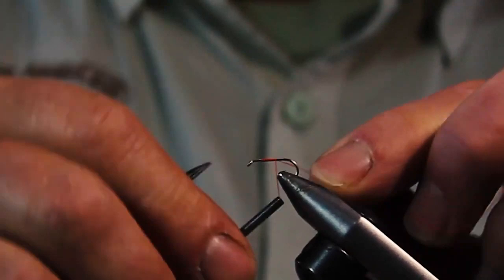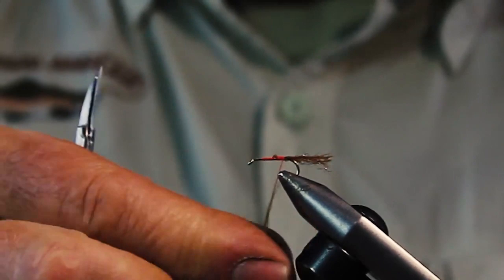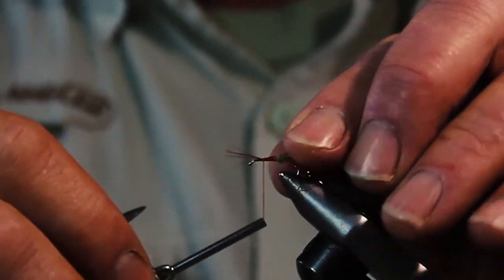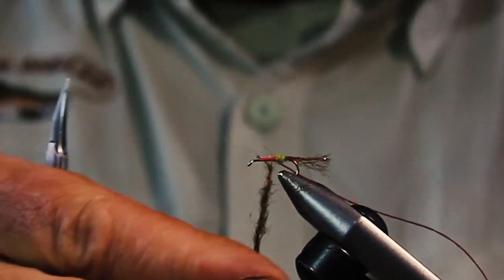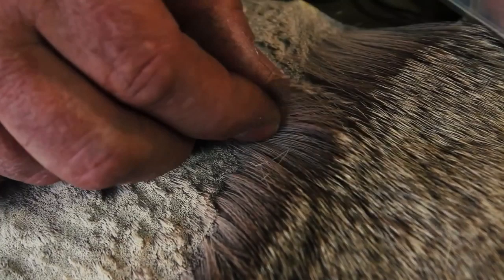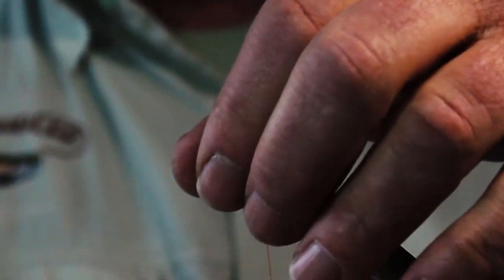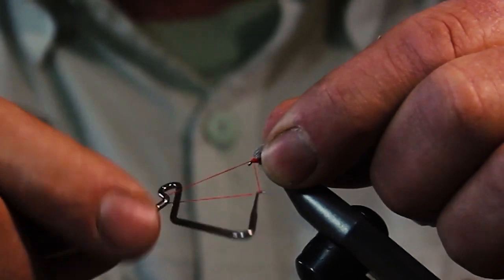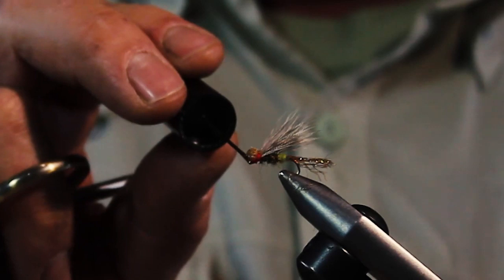Fresh Off the Vice: Grannom Caddis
Dave Blackburn giving a run down on how he ties a Grannom Caddis pattern.